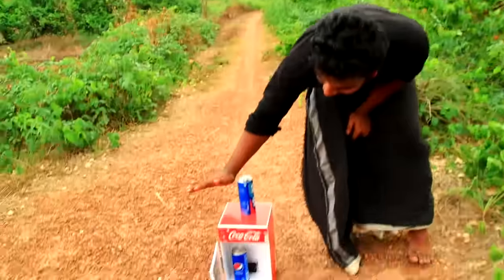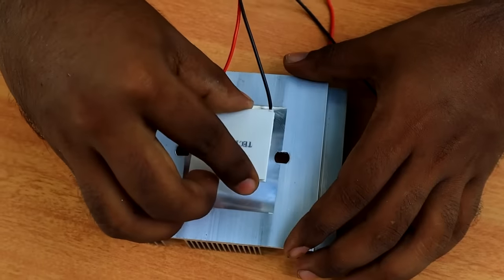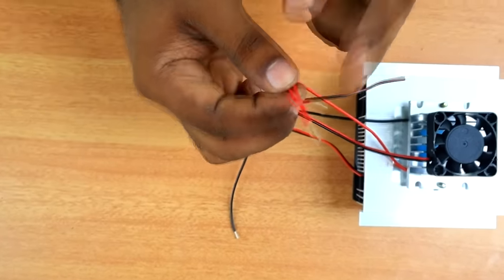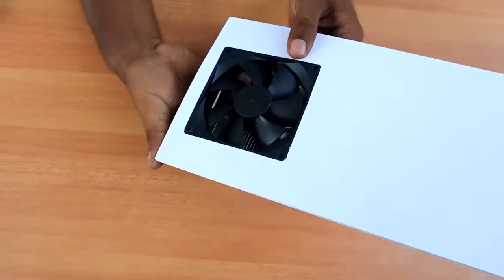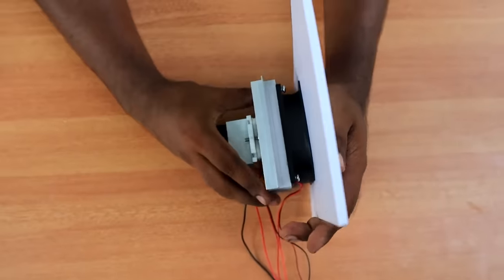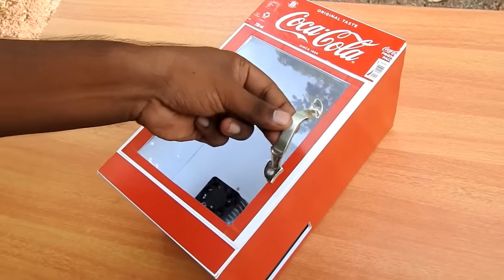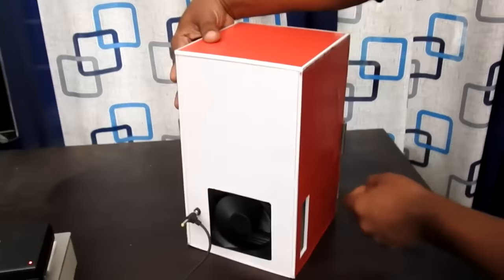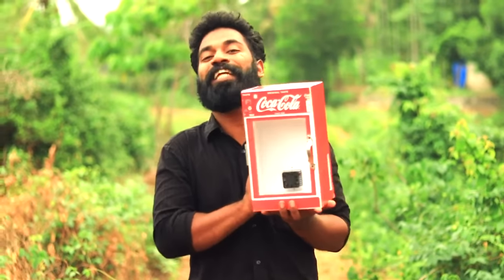How to make a Mini Refrigerator ( Low cost DIY) | ഒരു കുഞ്ഞി ഫ്രിഡ്ജ് ഉണ്ടാക്കിയാലോ | M4 Tech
In this video we will show you how to make a mini fridge at your home with the Peltier module and few components.this is a very simple project which everyone can do it at your home if you are following the correct instructions shown in this video.hope you guys enjoy this video.